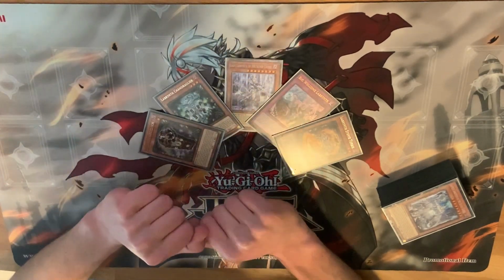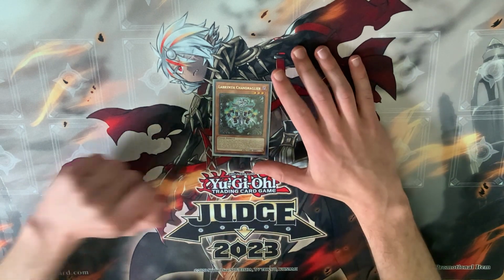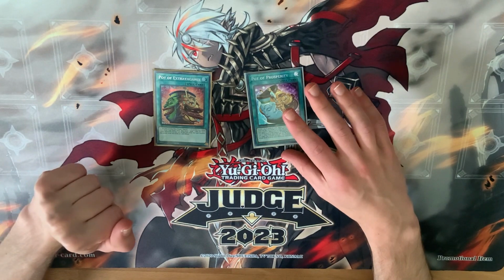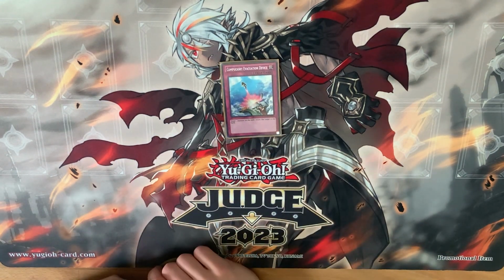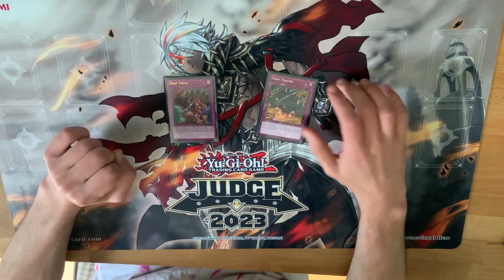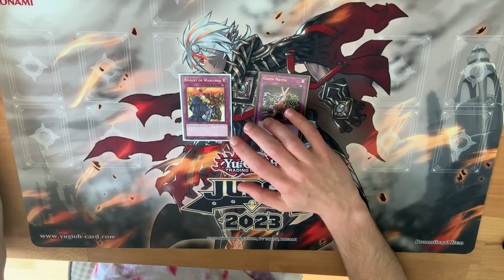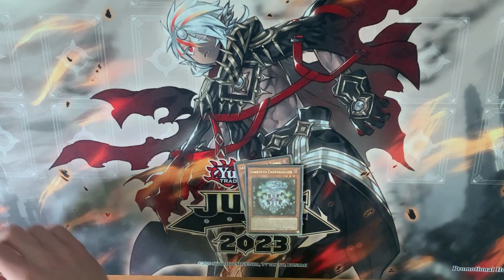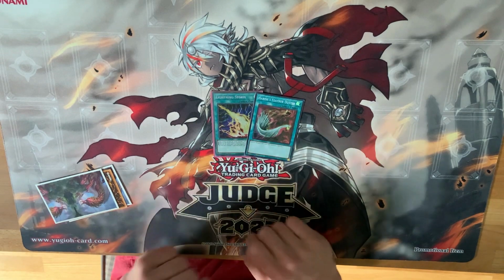The Complete Guide to Building Furniture Labrynth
Hey everybody,
It's the video you've all been waiting for my complete guide on how to build furniture labrynth as a concept. I hope you all enjoy as it took me a long time to throw this together.